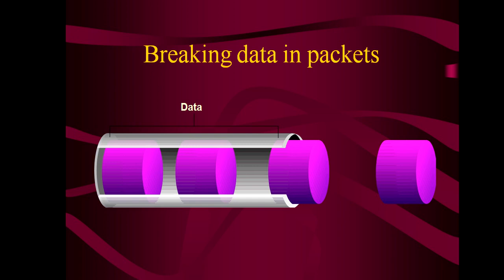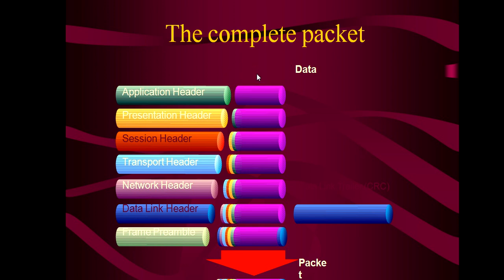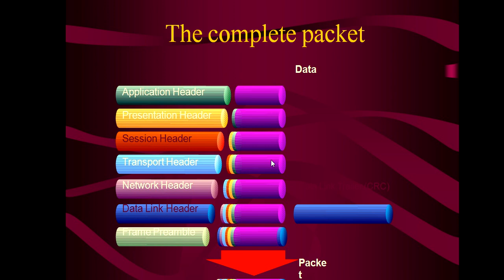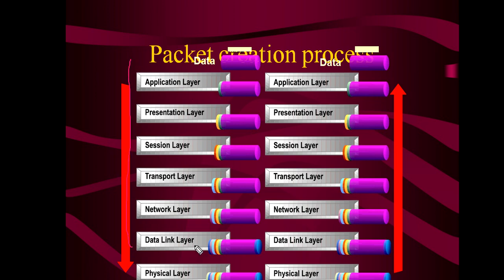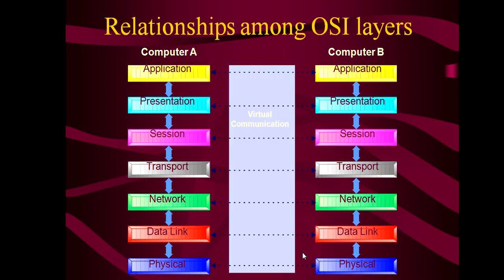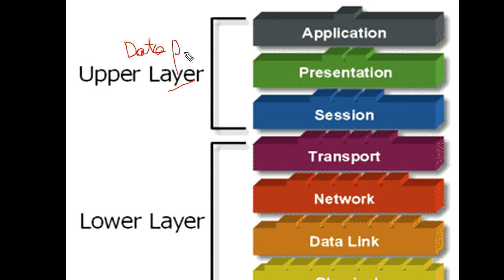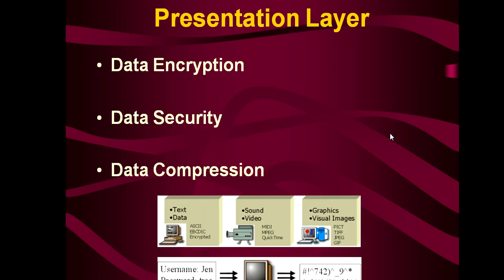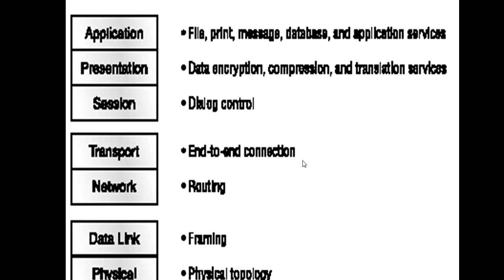VTU /5TH SEM/CSE/ISE /COMPUTER NETWORKING BASIC AND IP ADDRESS -2